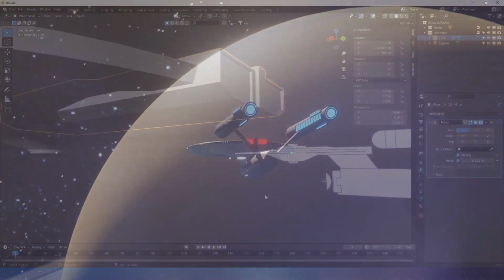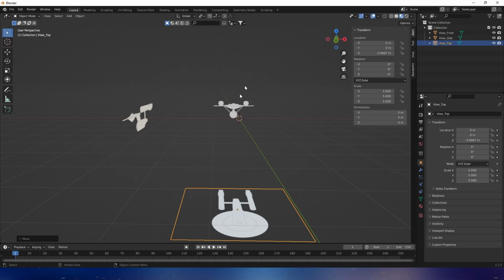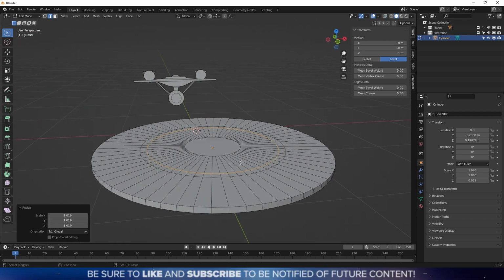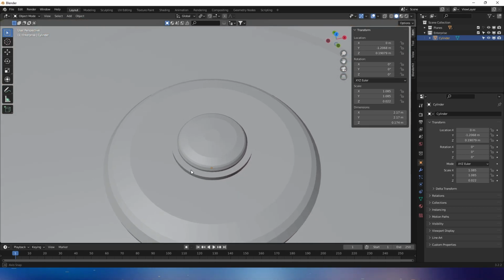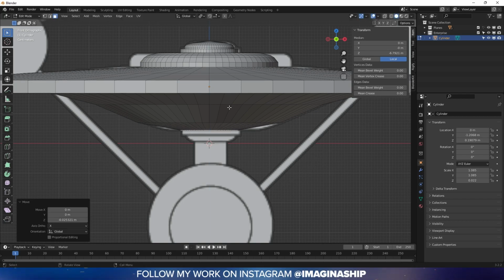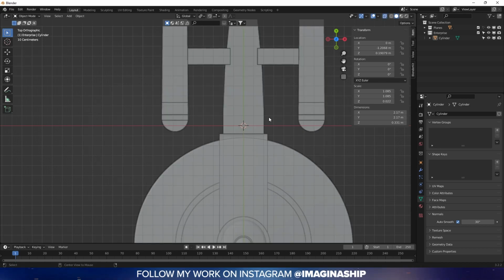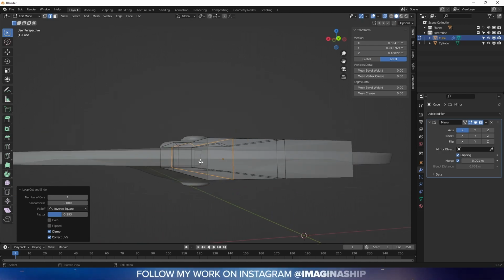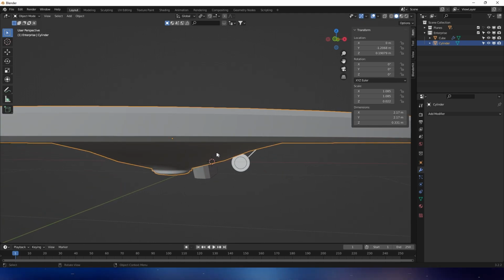USS Enterprise Blender Tutorial Part 1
Blender tutorial showing you how to build a basic model of the USS Enterprise from Star Trek. This tutorial is aimed at beginner to intermediate level users. This portion covers the construction of the Primary Hull/Saucer portion.

ART ASSETS

Note: Be sure to click the download button to collect all the assets correctly.